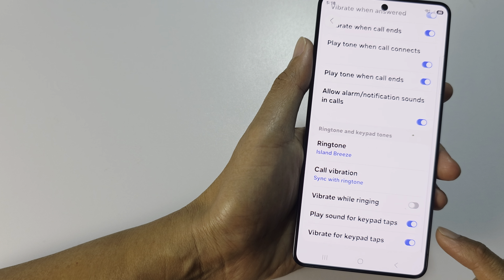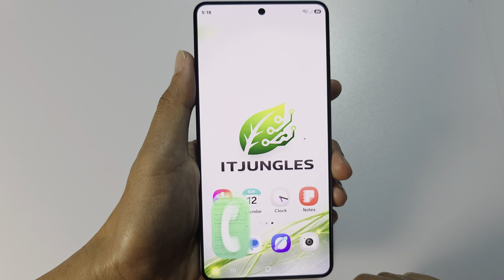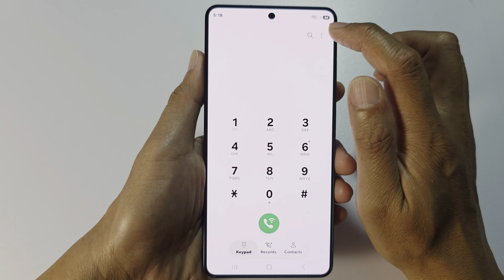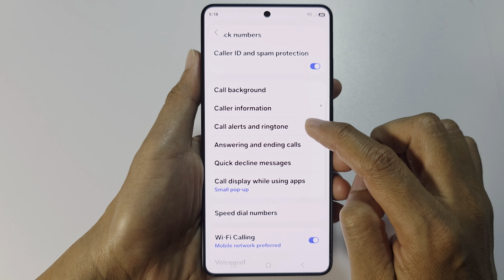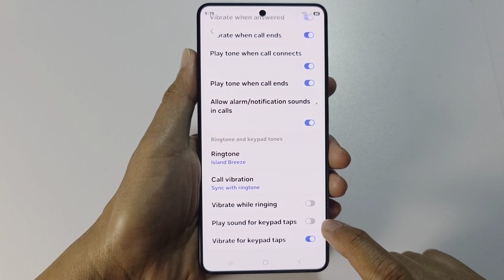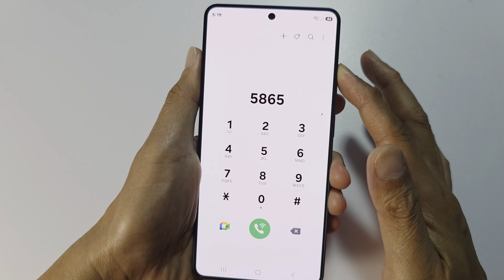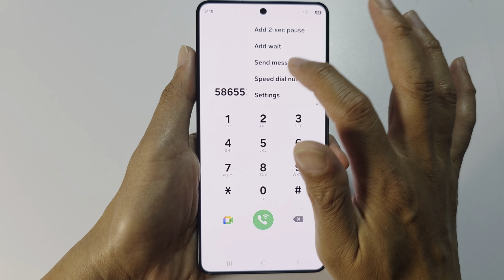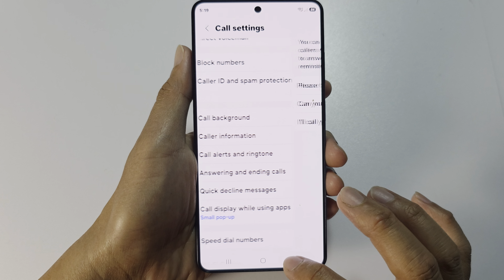How to Enable/Disable Play Sound for Keypad Taps on Samsung Galaxy S26/S26+/Ultra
Learn how to enable or disable keypad tap sounds on Samsung Galaxy S26, S26+ and S26 Ultra. This setting controls whether your phone plays a sound when you tap the dial pad or keyboard, helping you customize your typing and calling experience.